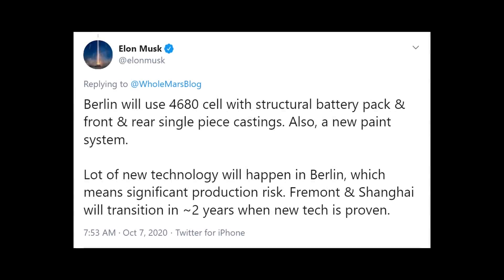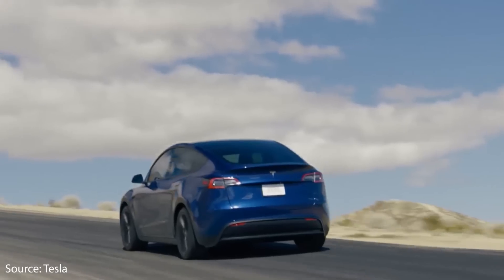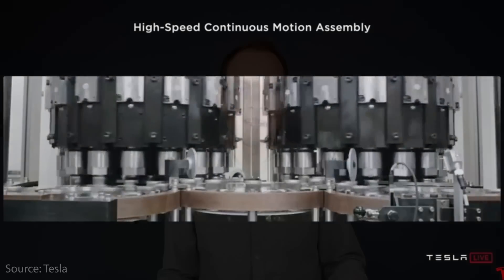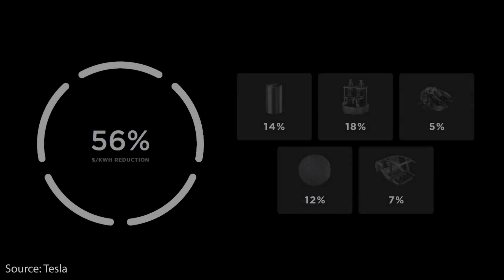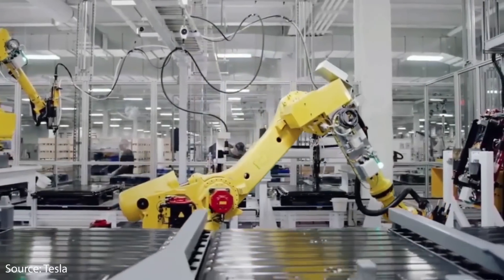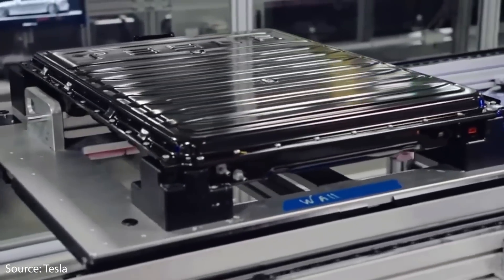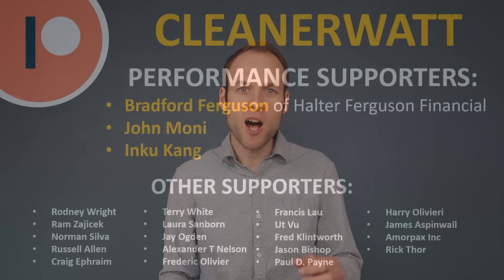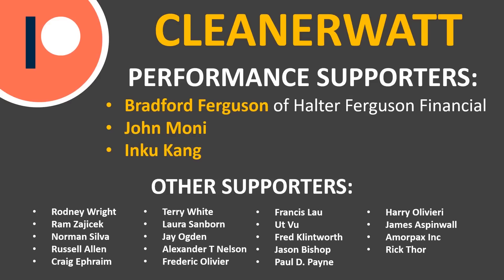Tesla Model Y will Get 4680 Batteries + Made in China MY Progress Update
Elon musk just confirmed on twitter that the new 4680 battery cells an structural battery pack will be used for the Model Y's built in the Berlin Gigafactory. After the processes are perfected, Tesla plans to integrate these new processes in their existing Gigafactories. Why is this such a big deal?

Support Cleanerwatt by:

2.

Image & Video Clip Sources:

1. Tesla Media